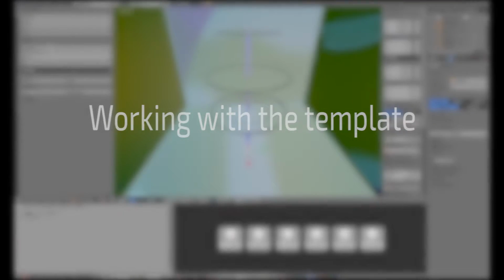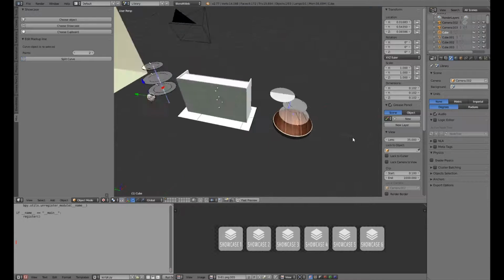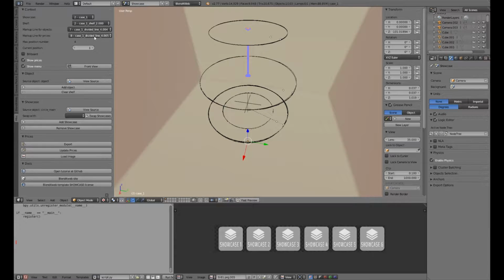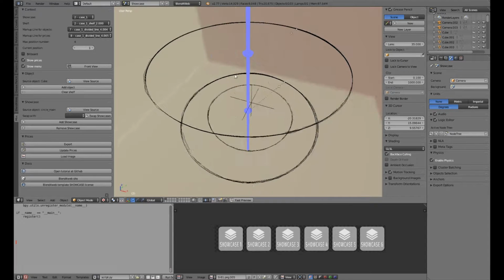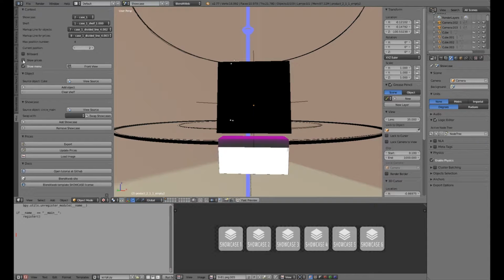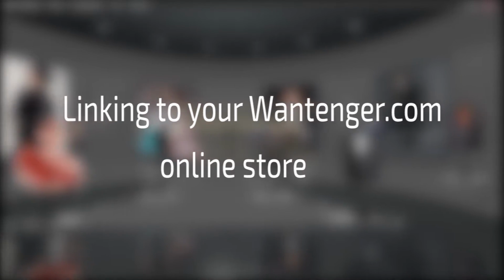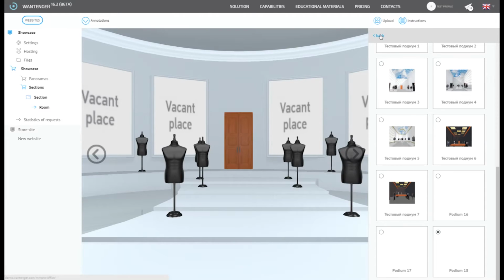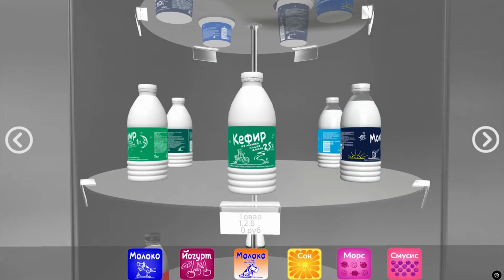Video-tutorials: 3D web showcases with Blend4Web template SHOWCASE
An attractive showcase design is one of the most important things in online sales. Product catalogs with pictures and descriptions help visualize showcases. However, people are used to living in 3D space and looking at products literally from all sides. As part of the open-source and freely distributed project 3DSlides, we have prepared a brand new Blend4Web template called “SHOWCASE” for flexible constructing 3D showcases with 3D products to show right on a web page of an online store.

The main feature of this template is that the artist can set up a showcase and markup lines of products without the need to involve a programmer. With a click of a button you can copy previously prepared forms of products and paste them at the points of the markup line with the following setup of forms. This template includes a standard set of cupboards, showcase and basic product forms.

As a result, this template allows us to create a 3D web-application showing a product in the best light and link it to the order processing system, practically creating a fully-functional 3D online store from scratch.

With the help of this template an artist can quickly put together a showcase to evaluate a new idea and create virtual product presentations to show products in the best light.

Merchandizers can evaluate ahead of time how a product will look on a shelf in one environment or another, choose the most suitable surroundings for a product or make changes to a product itself to fit its surroundings.

A 3D space of solutions is opened to customers which allows them to see a product with their own eyes without entering a store and even without getting off the couch. An interactive showcase attracts attention to a store sparking a chain reaction of a crowd and an online order system allows us to reach people who know exactly what they need and who value their time.

Download the template and a prepared example of the presentation from GitHub (distributed under the MIT open source license). A set of templates will be expanded over time, allowing you to create not only a "film" and "showcase" presentation, but also magazines, art expositions and galleries.